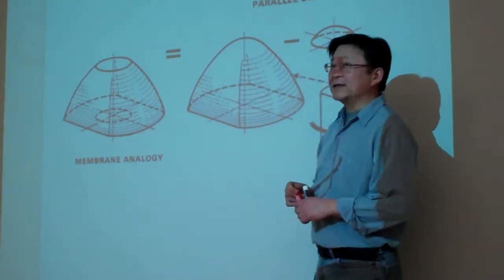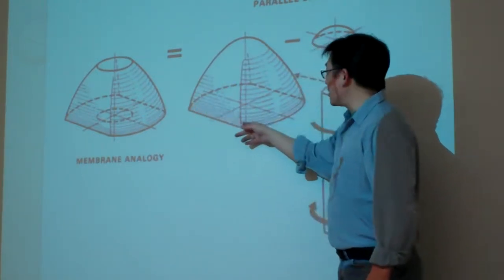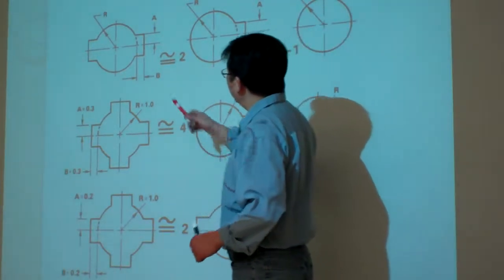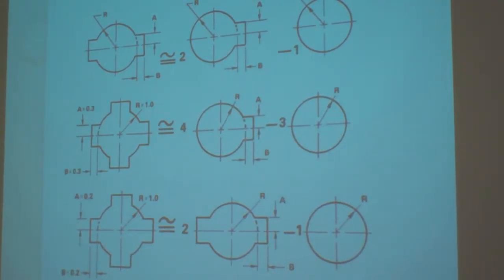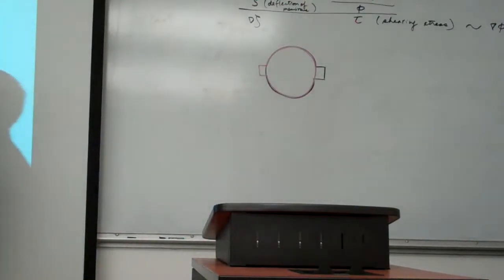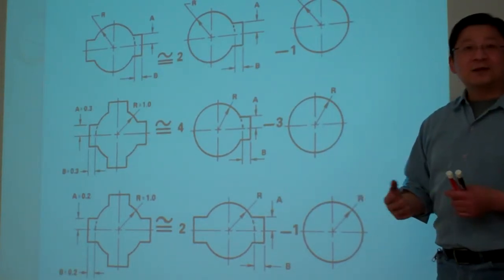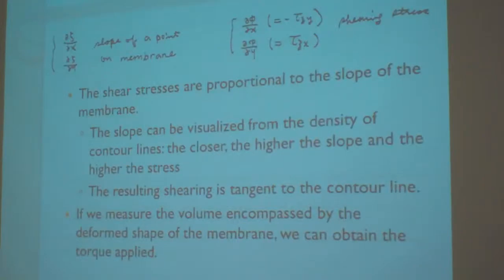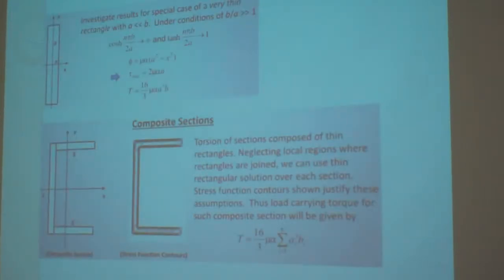07 40 Torsion Membrane analogy parallel axis concept